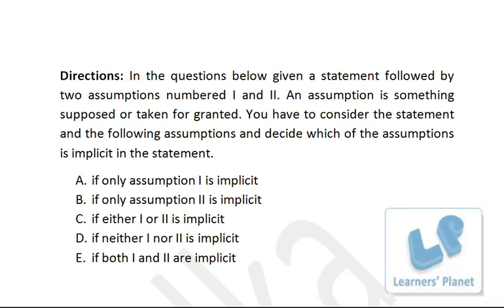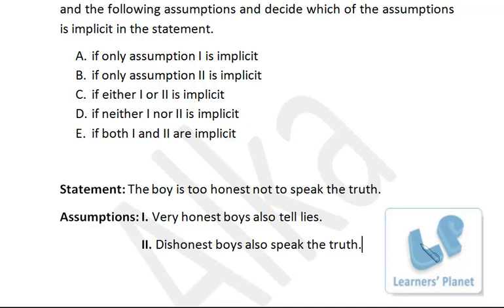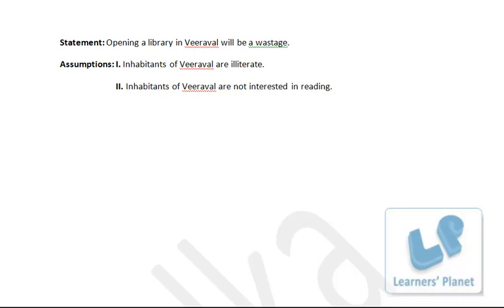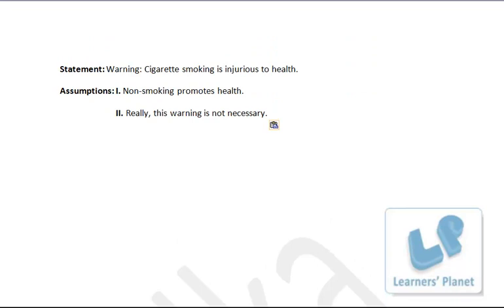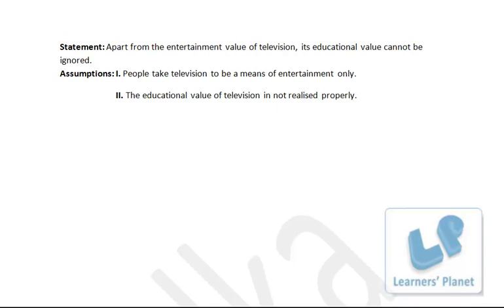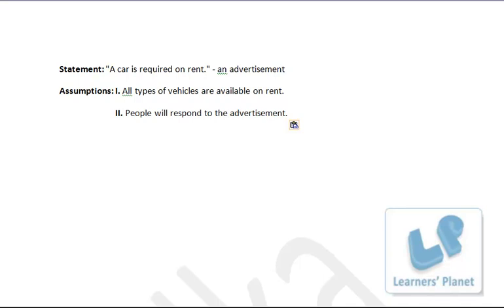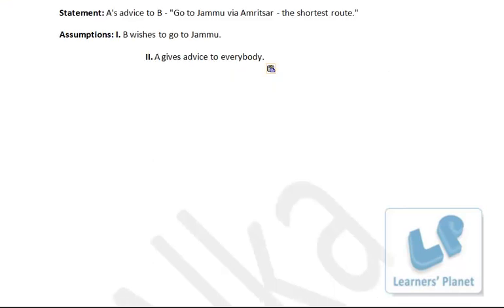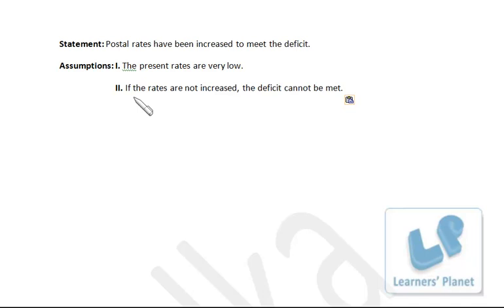Statement and assumption reasoning questions 1